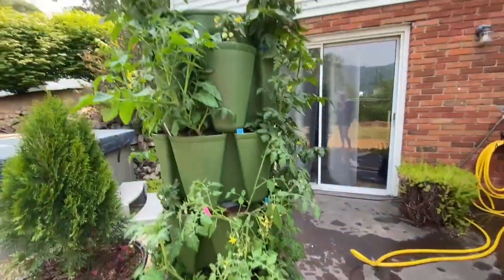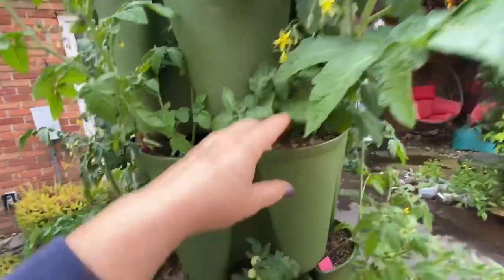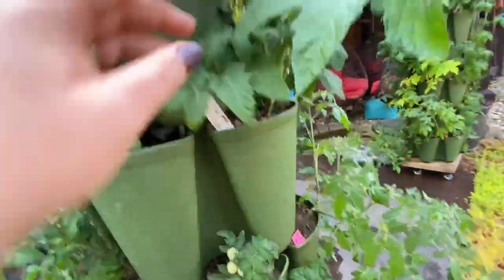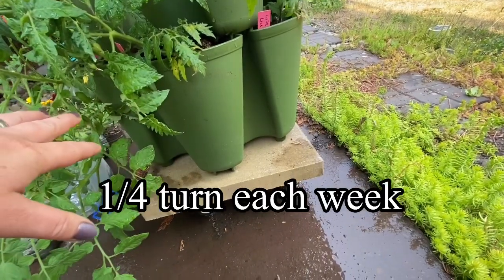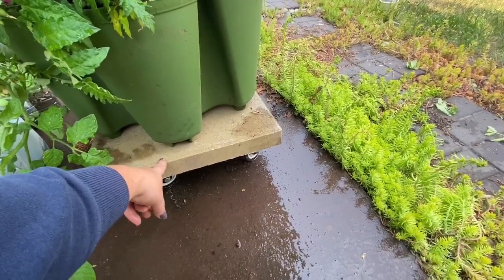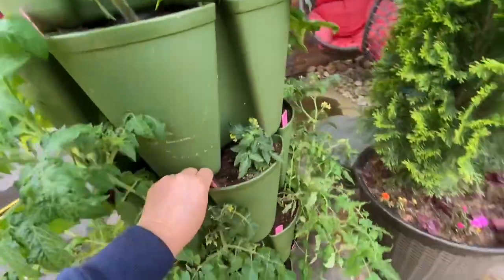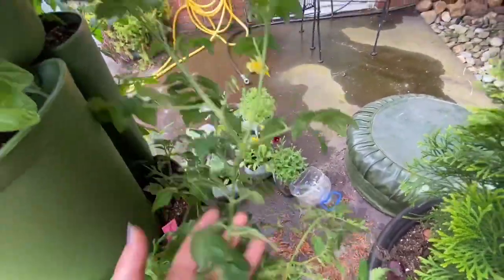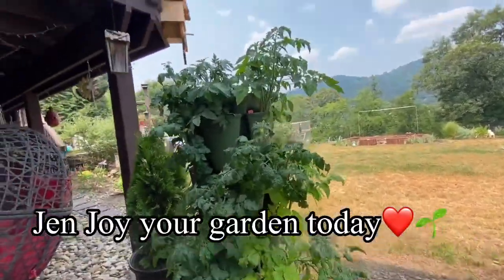Greenstalk Micro Dwarf Tower Tour/the size and which of the 35 varieties are most productive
Hi there everyone!!! Today I’m giving you a tour of my Greenstalk 5 tier towers that I have filled with 35 varieties of micro dwarf tomato plants. I’m giving you a view of how they grow and which ones are more productive.